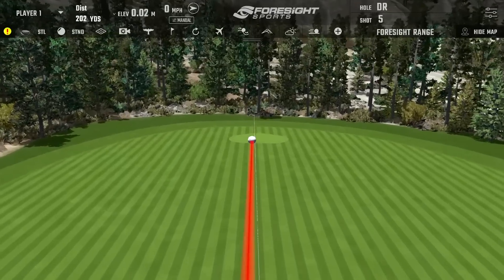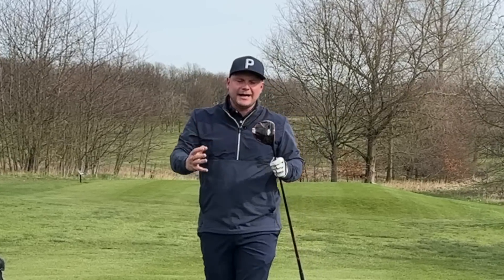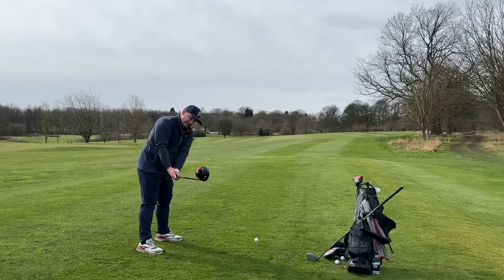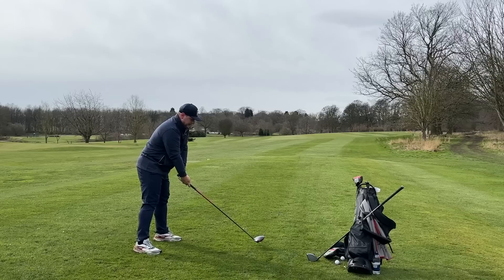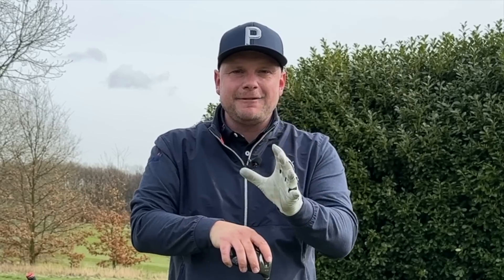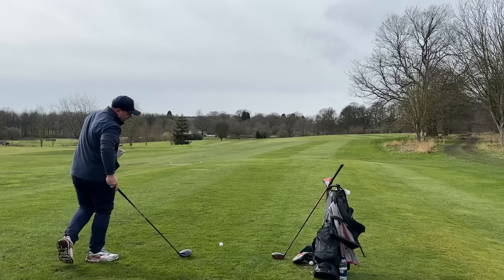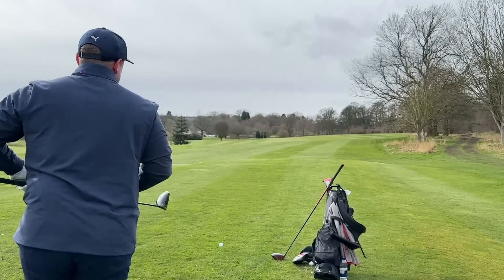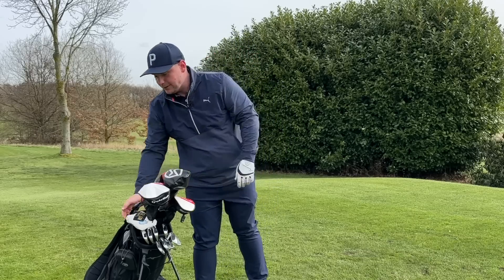I GAINED 20 YARDS On My DRIVES... THERE ARE NO SECRETS!